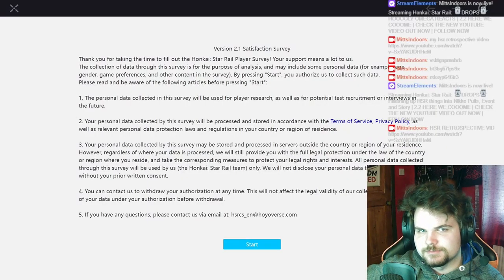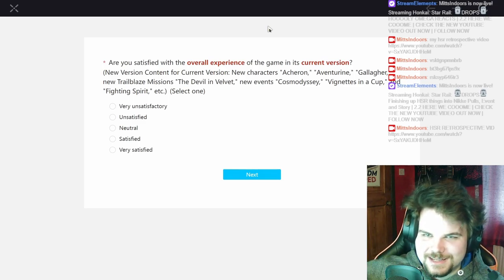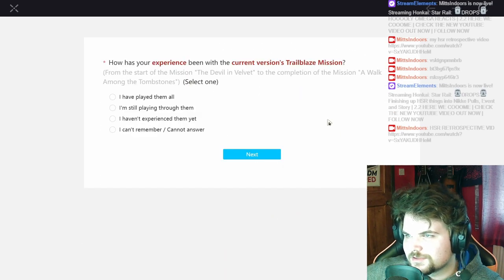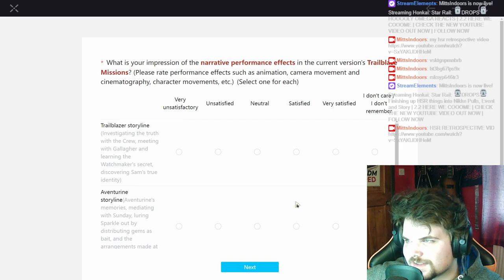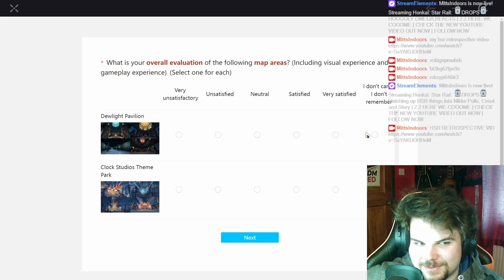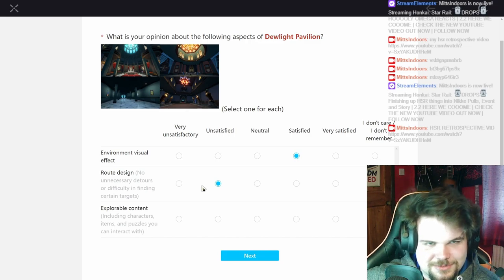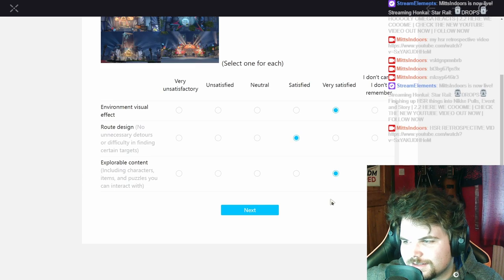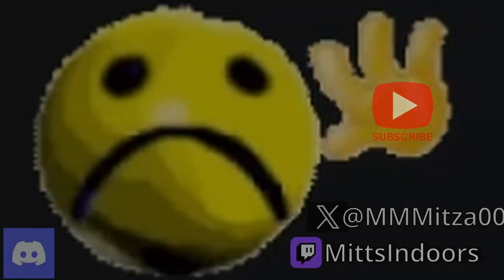My HONEST Thoughts on the 2.1 Patch | Honkai: Star Rail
u know it's serious when I talk about map design for longer than character design XD